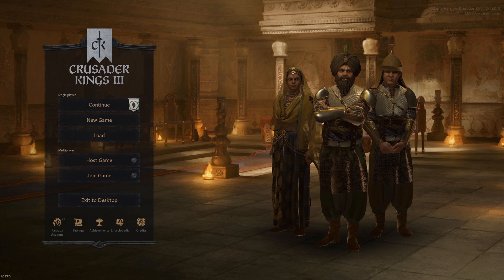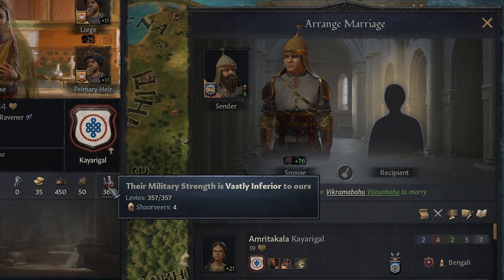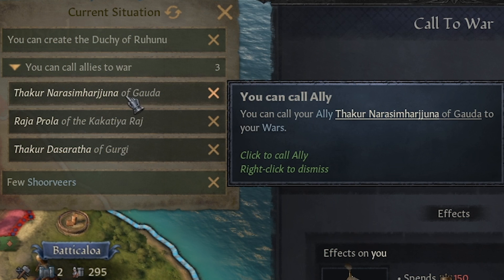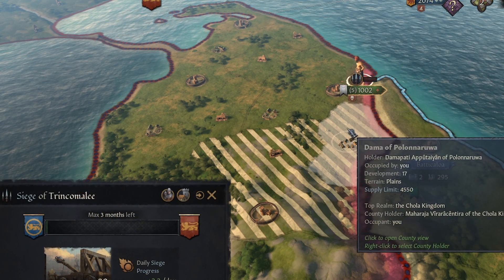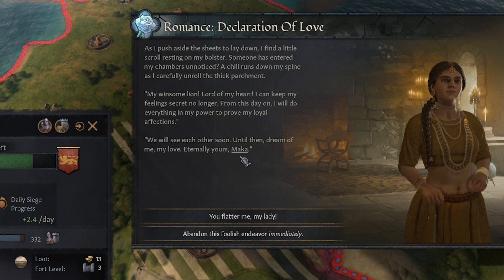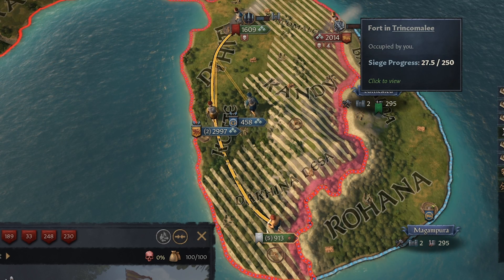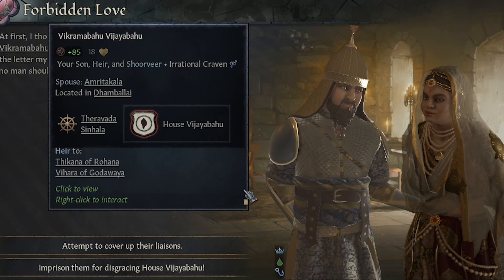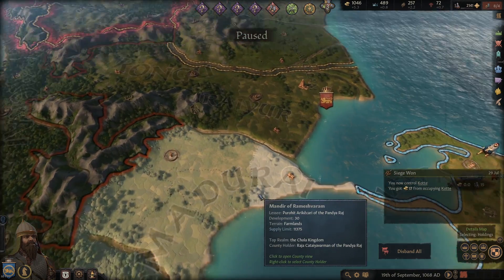Because of marriage my allies conquered an island for me in Crusader Kings 3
The ally system in Crusader Kings is a bit interesting to say the least.  With a simple marriage and a little coercion you can make them win a campaign for you.